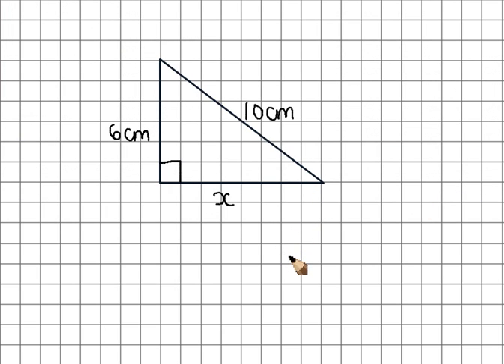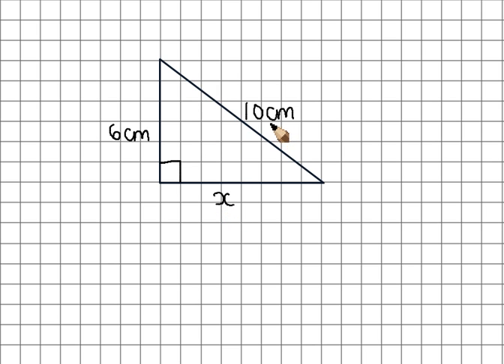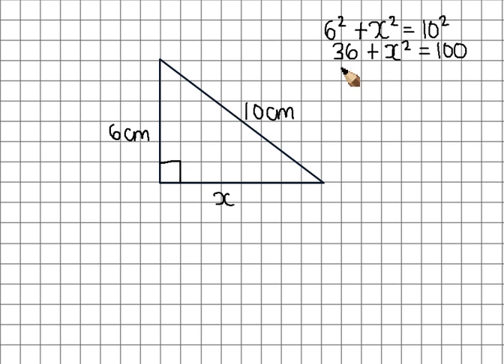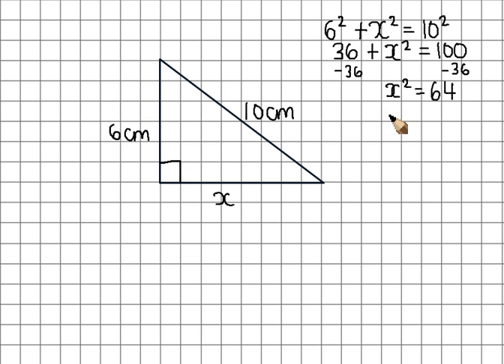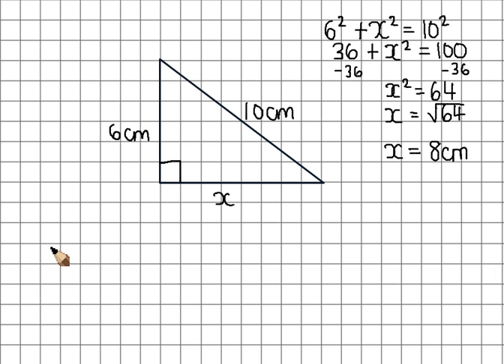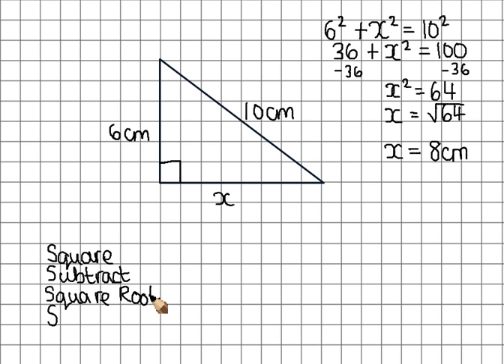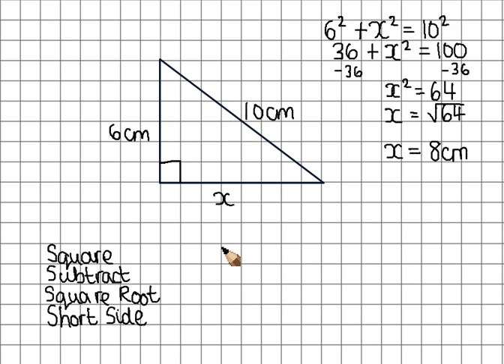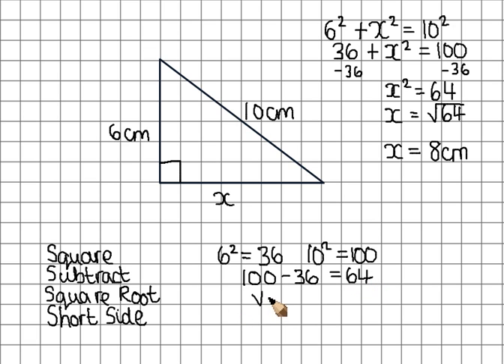Using Pythagoras' Theorem to find a missing short side.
An example showing how to use Pythagoras' Theorem to find a missing short side.